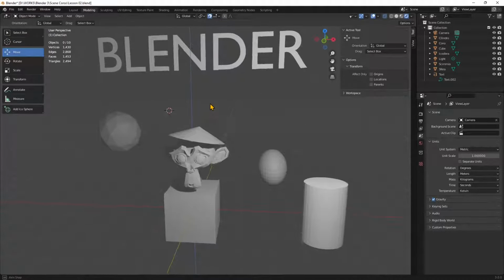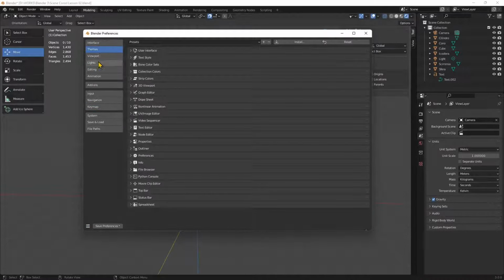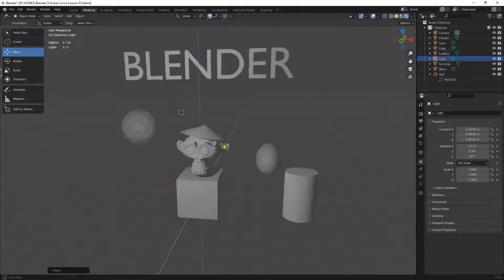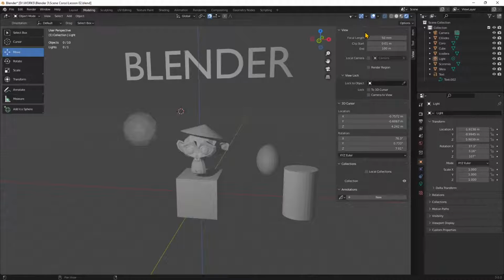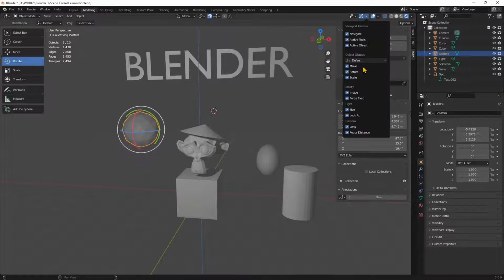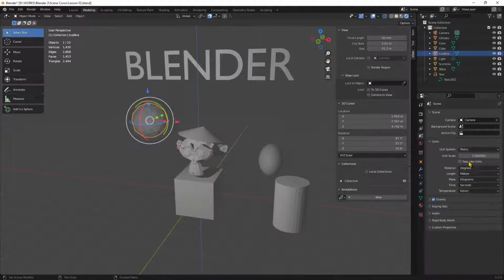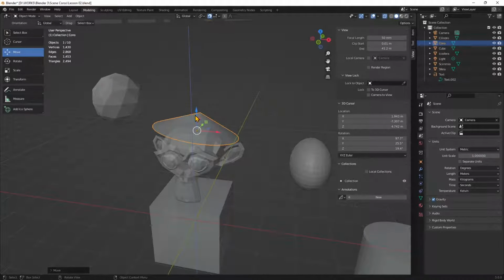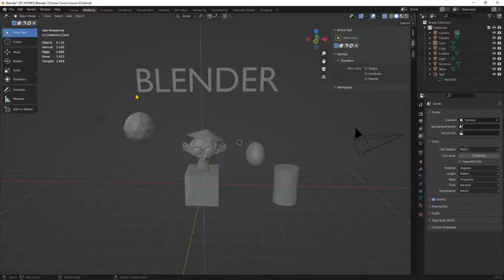BLENDER Videocourse - 07 - Selection, 3D Cursor, Coordinate Systems, Costraint, Snaps, Pivot, Origin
BLENDER Videocourse - 07 - Selections, 3D Cursor, Coordinate Systems, Constraints, Snaps, Pivot, Origin